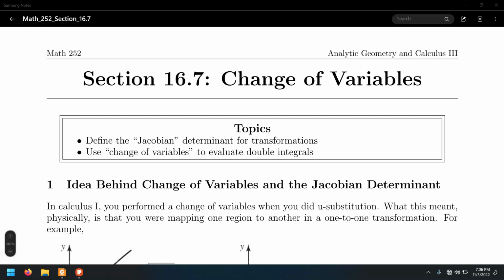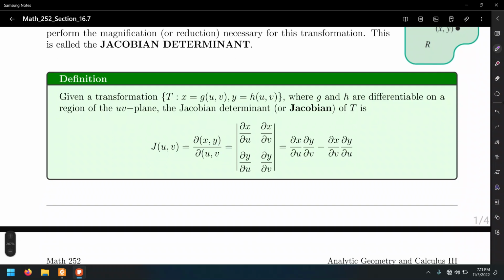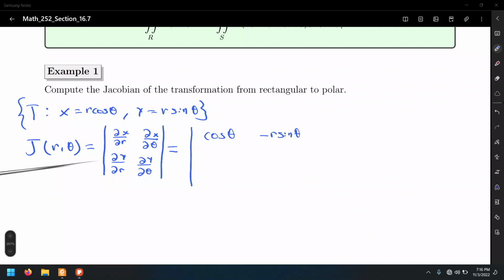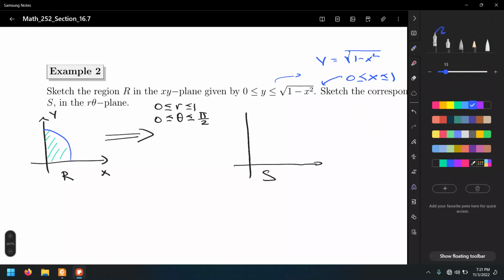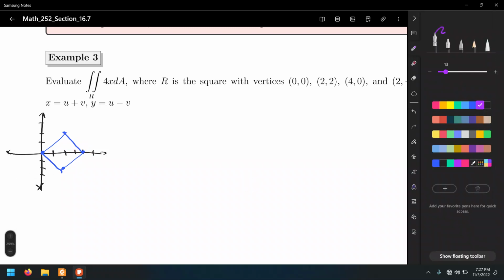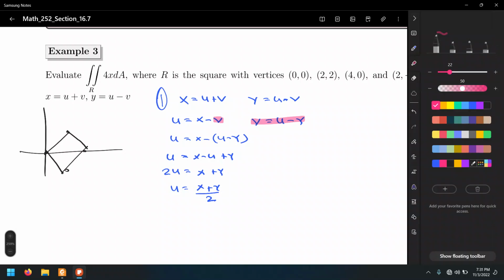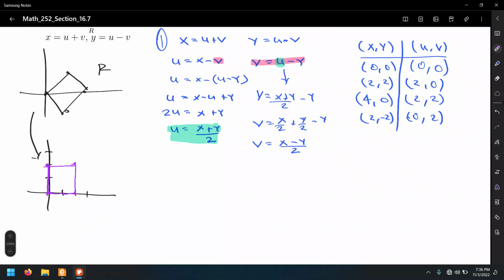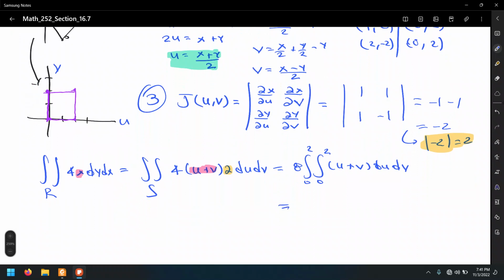Section 16.7 Change of Variables Part 1